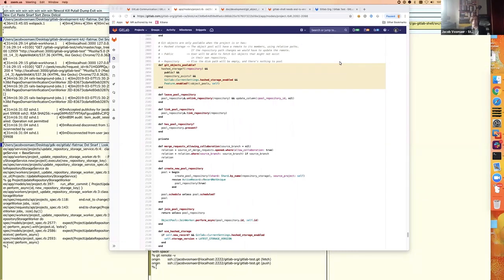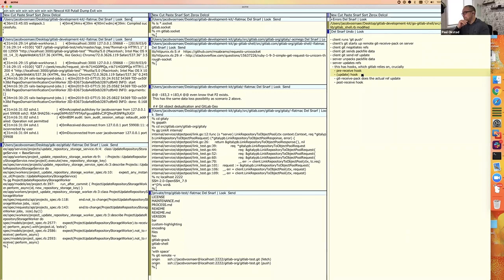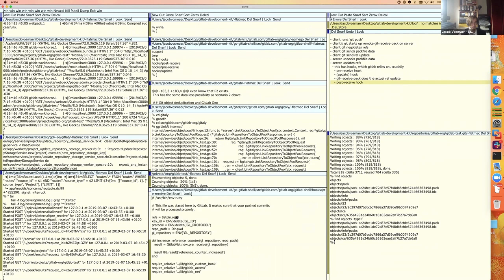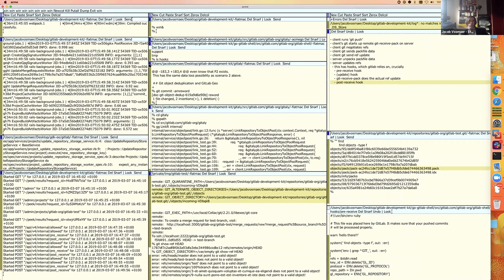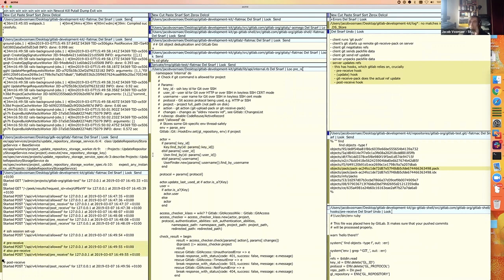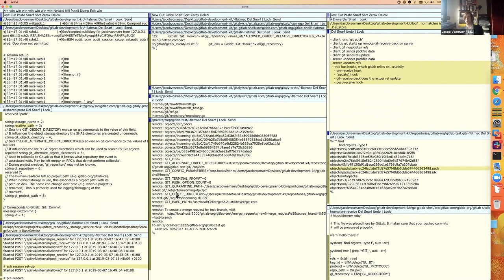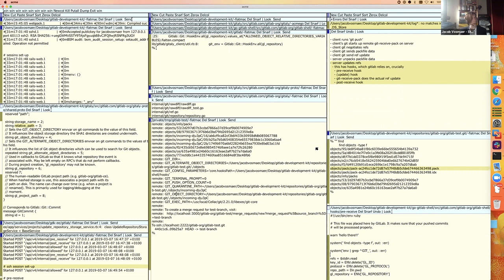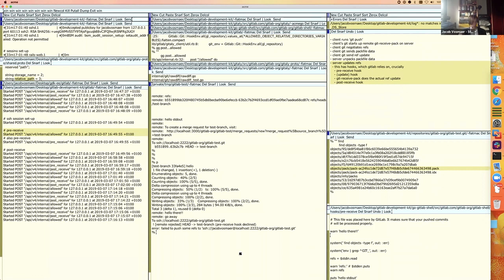How Gitaly fits into GitLab: Git push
A 1-hour training video for contributors new to GitLab and Gitaly.

A closer look at the final stage of git push where the
git hooks run and the refs get updated. Interaction between the git
hooks and GitLab internal API. The Git object quarantine mechanism.
Preview of Git HTTP (to be discussed next time).

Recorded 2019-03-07